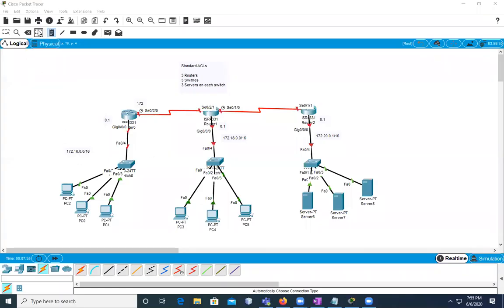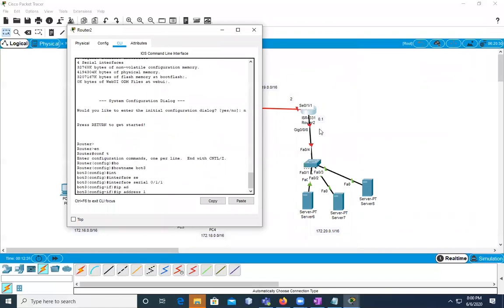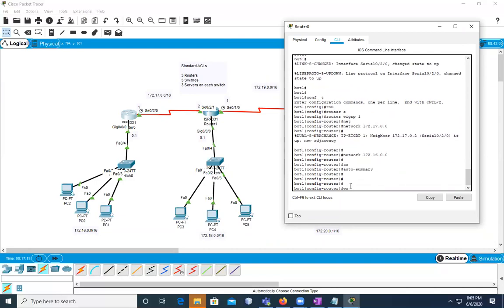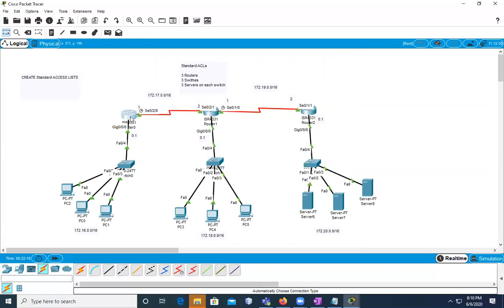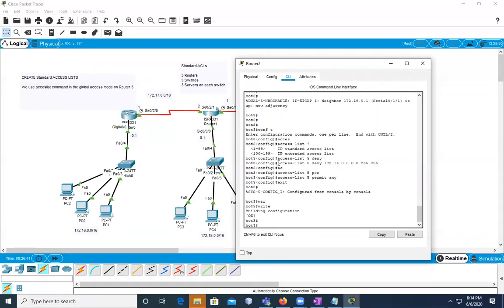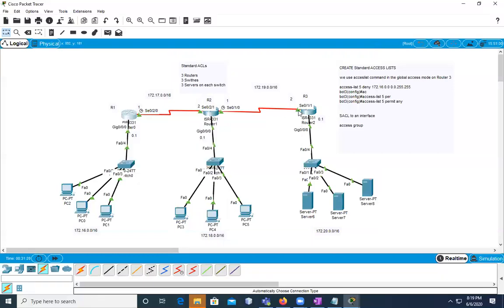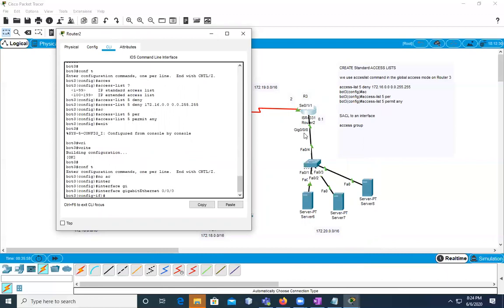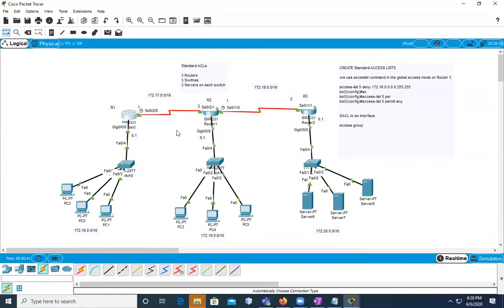Configuration of Standard ACLs Example 1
Standard Access Control Lists lab setup. We have three routers, three switches, six workstations and three servers connected as below. The host names, IP addresses and the interfaces of the routers are shown in diagram. The IP addresses of the workstations and the servers are also shown in the diagram.

The purpose of this lab is to deny the workstations located at 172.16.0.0/16 network from accessing the servers at 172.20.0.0/16 network, using Standard Access Control List. Connect computers, switches and routers as shown in the figure. Configure the IP address and default gateway TCP/IP settings in all computers and servers. Configure the hostname, IP address and routing on three routers.